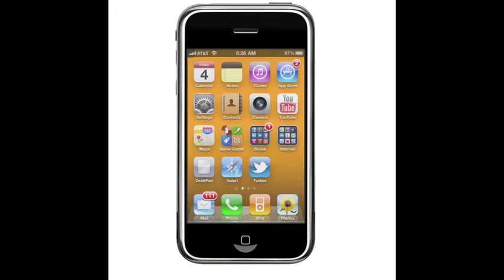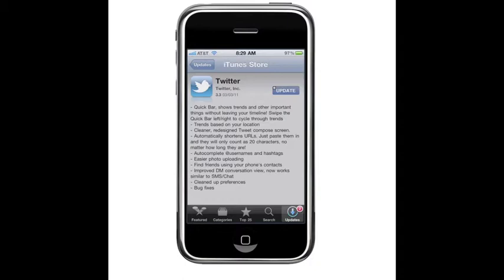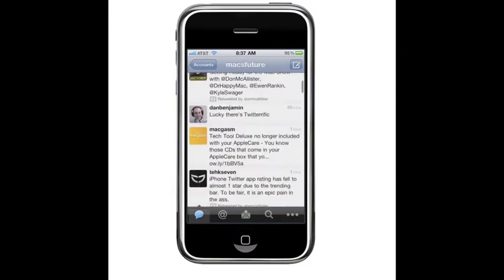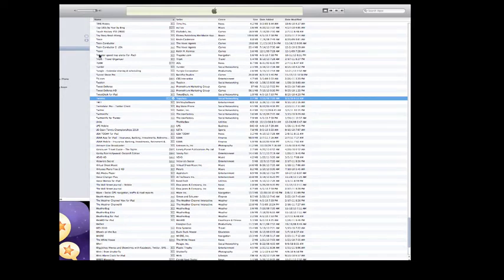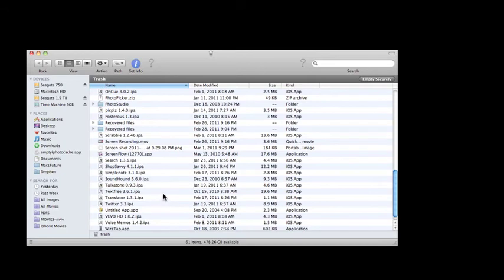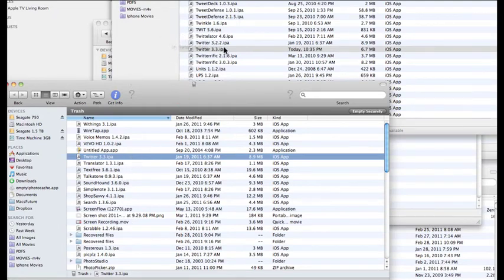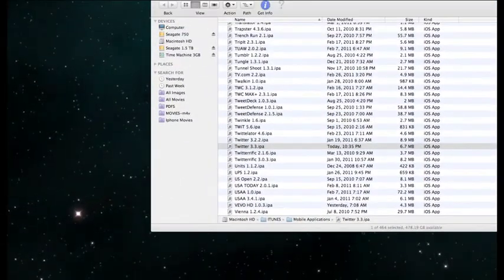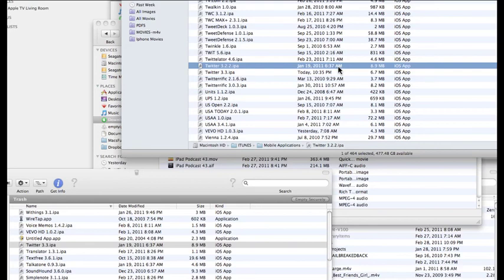How to Restore Prior Version of Twitter App (or any other App) to iPhone or iPad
This is a short tutorial about how to restore the prior version of the Twitter App or any other prior version of an app to the iPhone or iPad.  You can find the older version of an app in the trash folder (if you haven't thrown away the trash) or in TimeMachine if you use a TimeMachine backup.